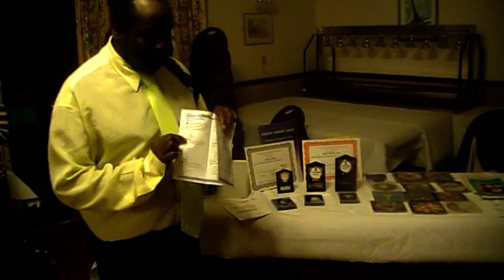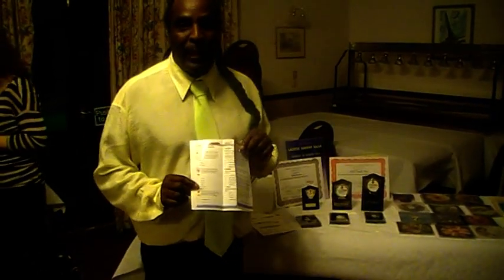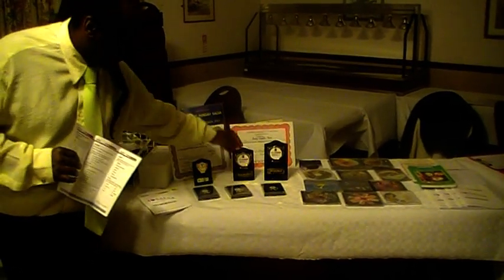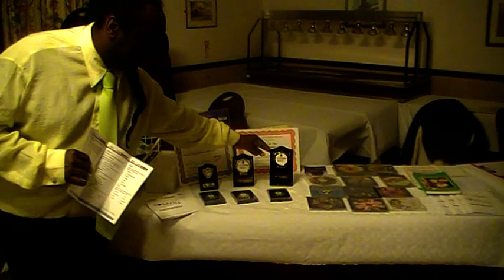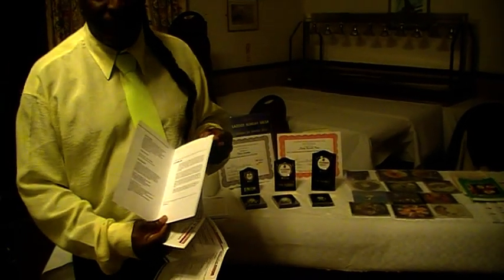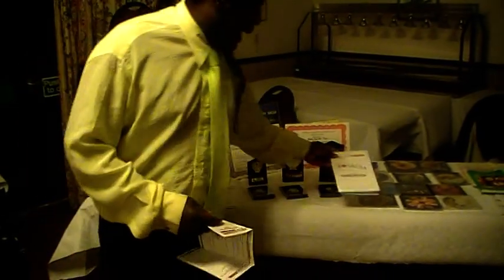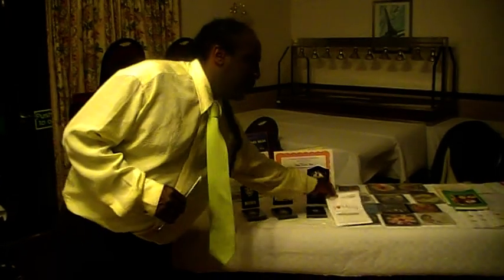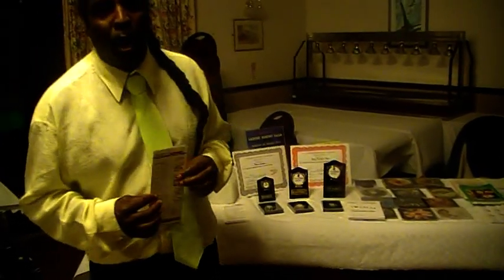MEDAL TESTING AND HANDBOOK FOR SALSA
COMPLETE MEDAL TESTING, STARTING WITH BRONZE, SILVER AND GOLD MEDAL THEN PROGRESS TO FIRST PLAQUE TO THE FIFTH PLAQUE. BTEC LEVEL ONE SHORT COURSE THEM BTEC LEVEL TWO WILL GIVE YOU YOUR FULL TEACHING CERTIFICATE. YOU CAN THEN PROGRESS TO THE PREPARING TO TEACH IN THE LIFE LONG LEARNING SECTOR (PTTLS) LEVEL 3 OR LEVEL 4 TEACHING QUALIFICATION. WE ARE THE FIRST LATIN AND CARIBBEAN DANCE COMPANY IN THE UK TO OFFER THESE QUALIFICATIONS ACCREDITED BY EDEXEL (NOW OWNED BY PEARSON).